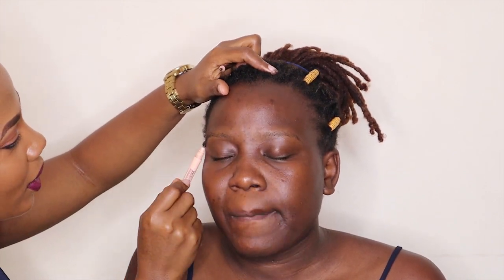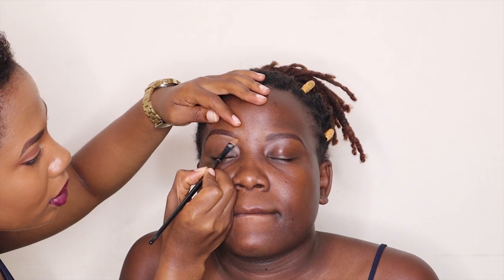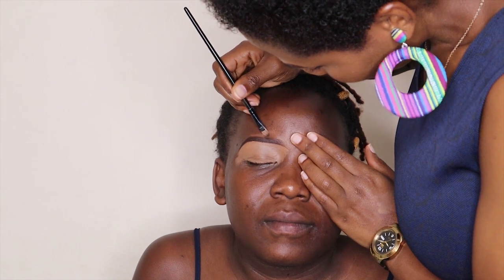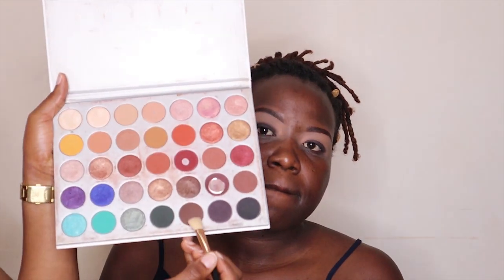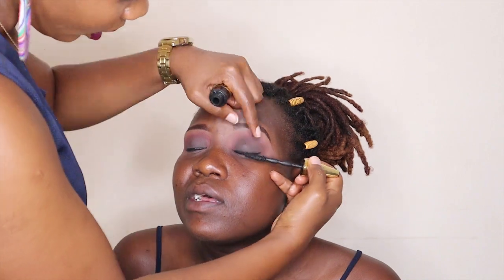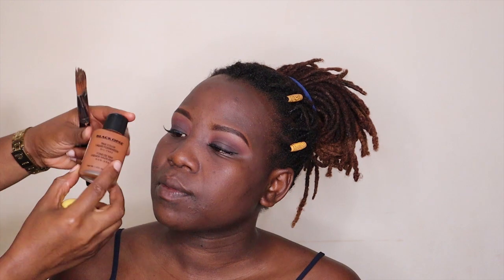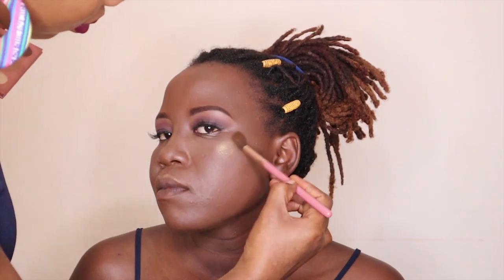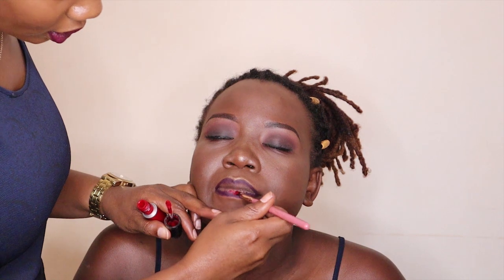I gave the African Tigress a Full FaceBeat | Ugandan Beauty YouTuber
Hey Loves,

We enjoyed to create this look, we hope you enjoy it too!

Love Rae

Instagram, Facebook, Twitter, Snapchat @RaeKembabazi

FAQs
Nationality – Ugandan
Where do you live – Kampala
What did I Study – Bachelor of Business Administration and Post Graduate Diploma in Human Resource Management

Love
Rae